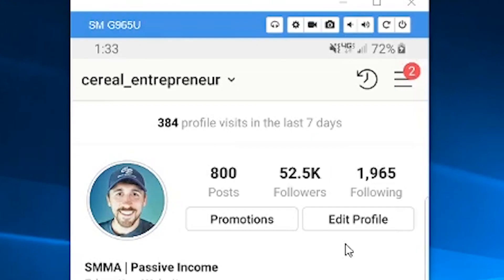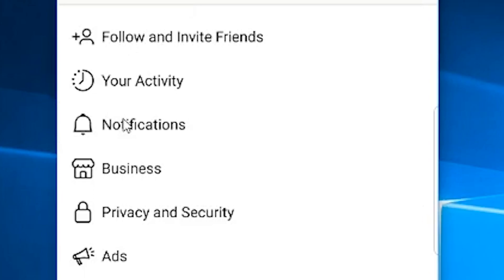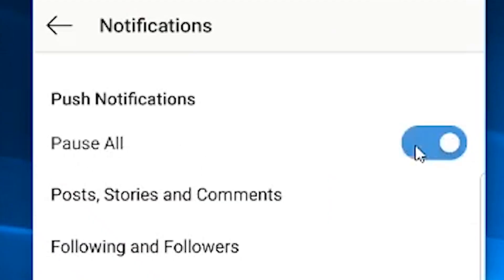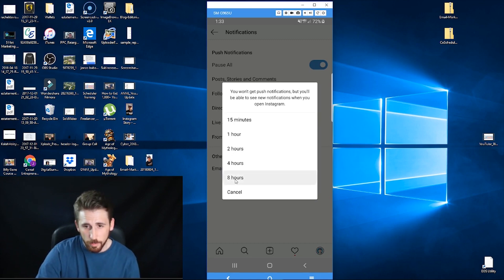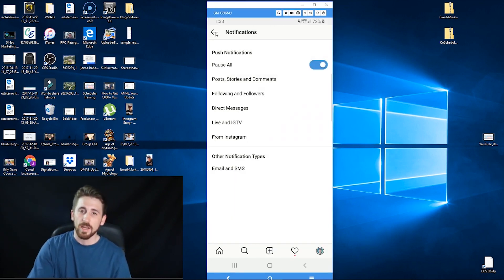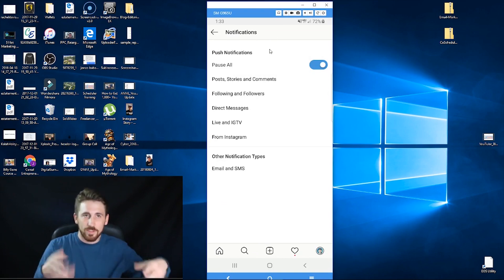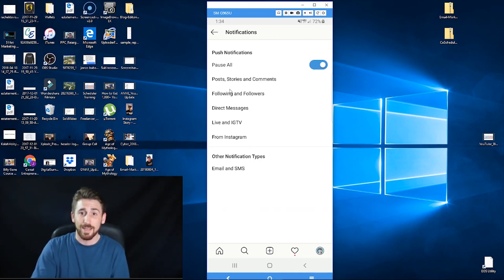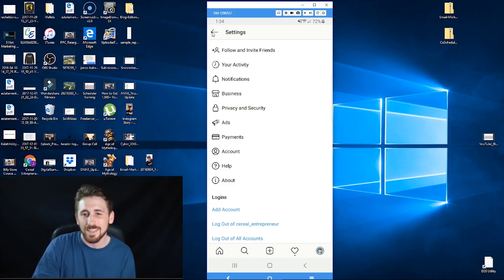Pause All Notifications on Instagram For Set Time Period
Start your personal brand today!

In today’s age of social media, it’s easy to feel overwhelmed with all of the notifications you may get on your phone throughout the day. Now, social media apps are doing something about users being constantly notified about likes, comments, followers and more.

Instagram has snuck in a feature that allows users to pause the notifications for 15 minutes, an hour, two hours, four hours or a full eight hours.

How to pause Instagram notifications in the app:
Update to the most recent version of the app
Open app
Go to Profile - Select Person Icon in the bottom right corner
Click the three lines in the upper right corner
Select "Settings"
Notifications
Toggle the pause function to ON - button will turn blue
Choose a time period to pause notifications -  15 minutes, an hour, two hours, four hours or eight hours.

What do you think of this update? Is this something you will use?